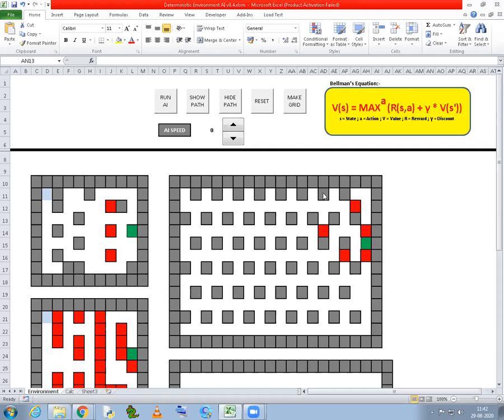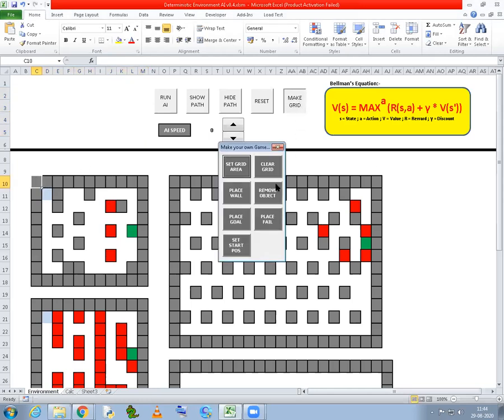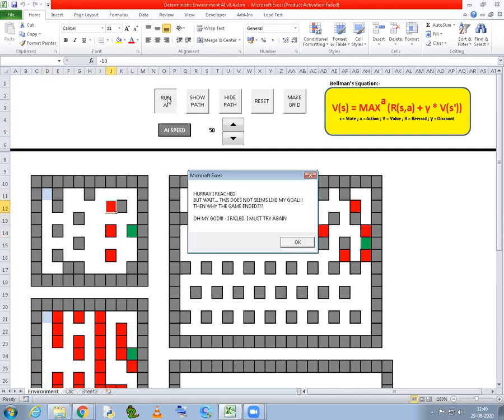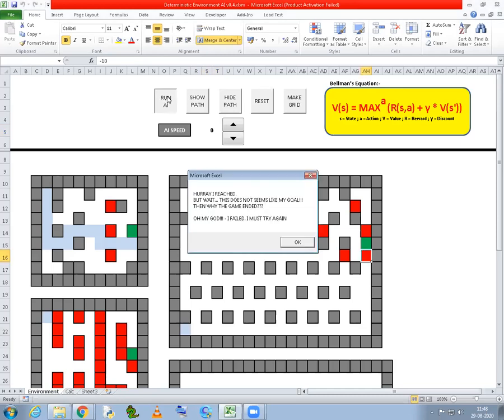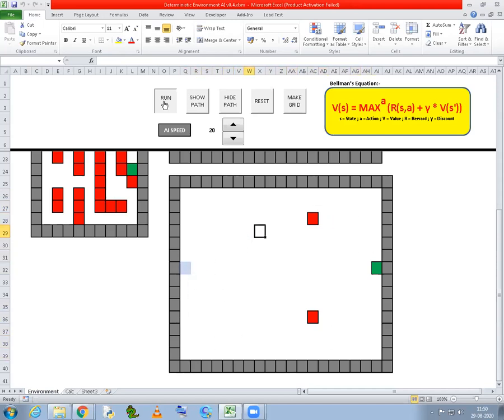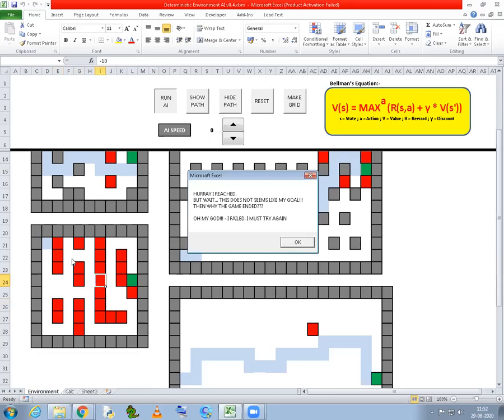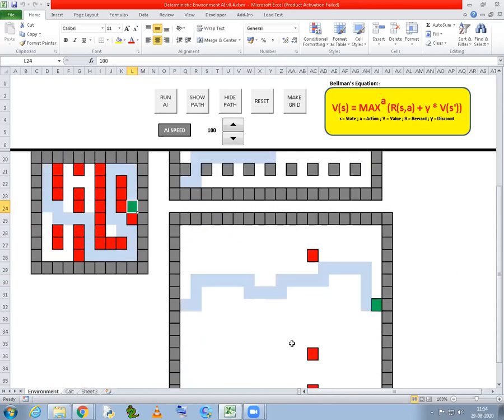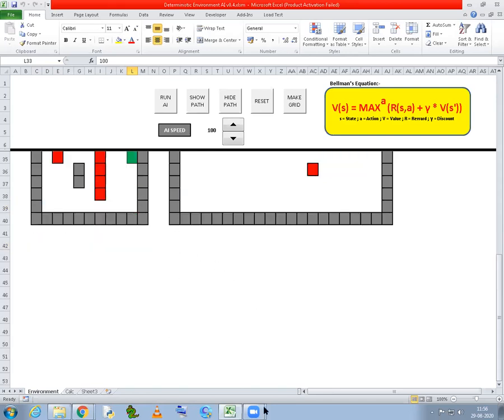Deterministic Environment AI with Excel VBA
In this video i have made a simple excel demonstration of how a deterministic environment AI works.

To learn in detail about Bellman's Equation I recommend below youtube video:-